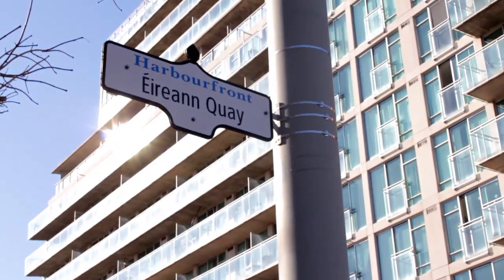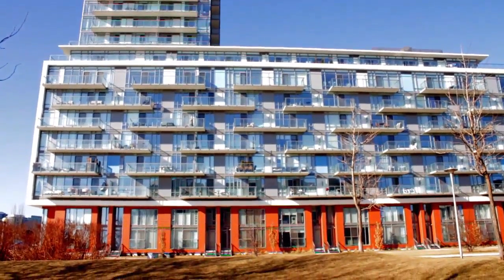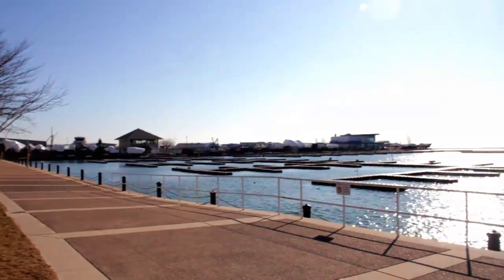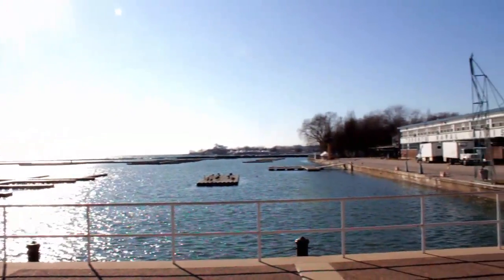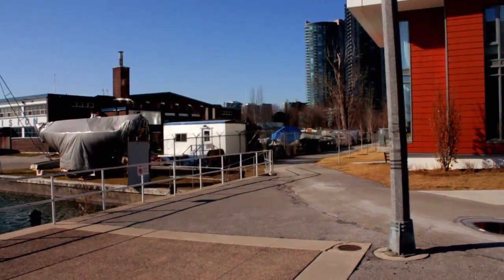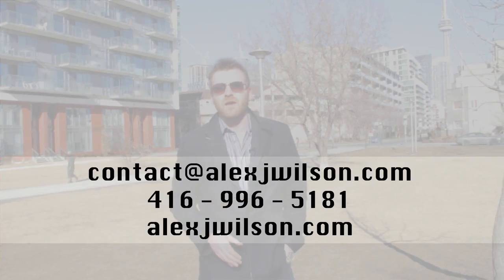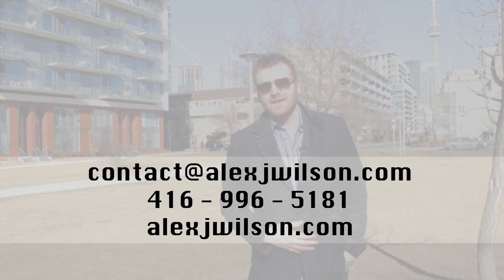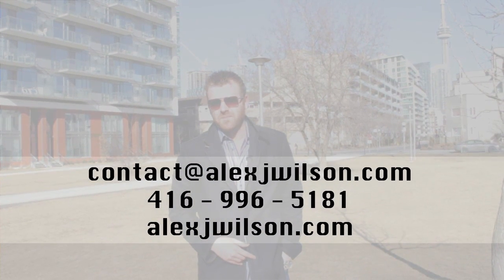90 Stadium Road - Quay West at Tip Top, Alex J Wilson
presents 90 Stadium Road Condo, Toronto
YOUR URBAN OASIS. MARINE CHIC AT THE WATER'S EDGE. THE ULTIMATE WATERFRONT EXPERIENCE. IT'S WHERE YOU WANT TO BE!

Exquiste Interior Finishes:
� Soaring 9� Cielings in principal rooms
� Individually controlled in suite heat pump system offering on-demand central heating and air conditioning
� Individual suite metering for hydro consumption
� One choice of strip laminate flooring, sisal or 40oz. broadloom in living/dining room, den and hallways (interior bedrooms**) from Vendor�s standard samples*
� One choice of sisal or plush 40oz. broadloom in bedrooms from Vendor�s standard samples*
� French door to den*
� Built-in ultra efficient closet organizers to maximize storage located in master bedroom closets*
� Contemporary styled swing interior doors with metal lever hardware*
� Interior bedrooms** feature opaque glass panel sliding doors*
� 5� baseboards with co-ordinating door casing design
� Plastic coated wire shelving in all closets including linen shelves*
� Slidiing doors with screen and/or swing door to outside balconies, patio ot terraces*
� All trim painted in off-white semi-gloss paint
� High Quality Paint featuring wash ability, non-yellowing and low odour. Semi-gloss throughout kitchen, laundry room and bathrooms, Flat latex in all other rooms
� Double glazed tinted awning style operating windows complete with screen
� Double glazed tinted sliding balcony doors complete with screen
� White electrical receptacles and rocker panel switches
� Walk-in closets*